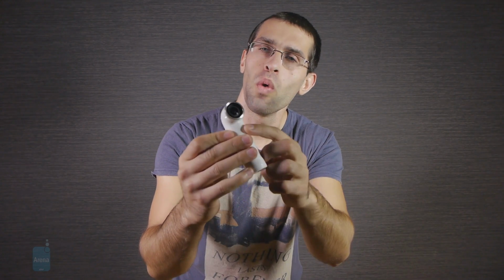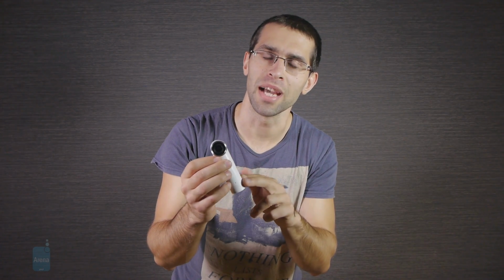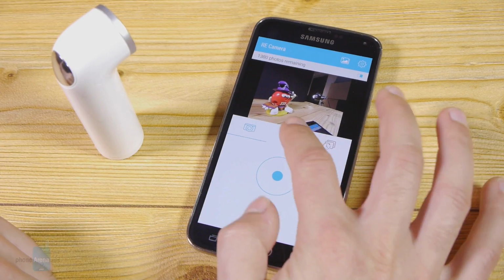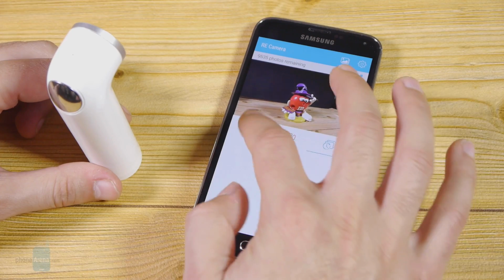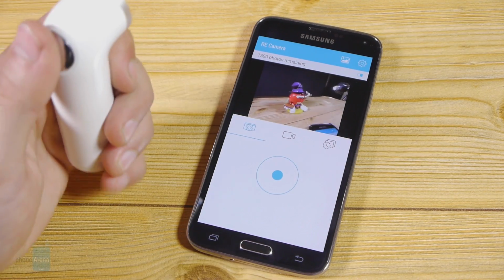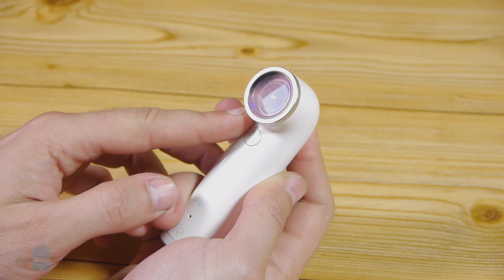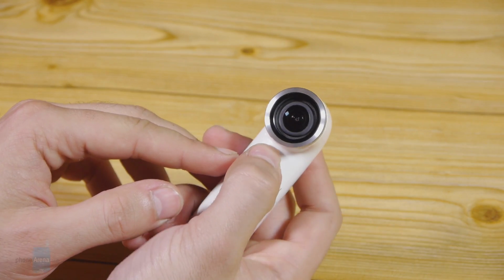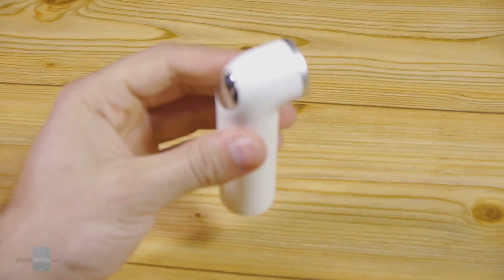HTC Re Camera Review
The HTC Re Camera is a strange creation unlike anything else we’ve seen: it’s not an action cam like a GoPro, and it’s also very far away from a traditional camera…